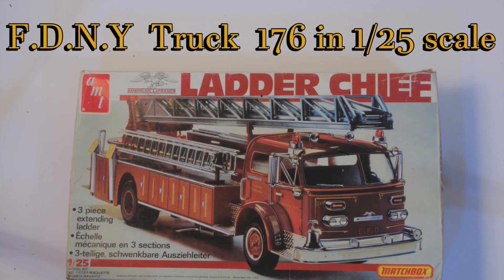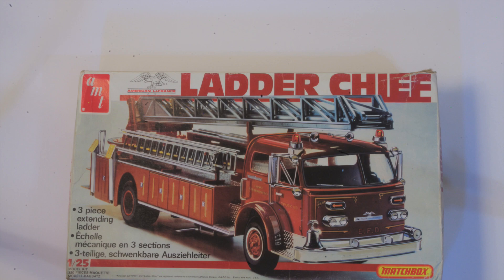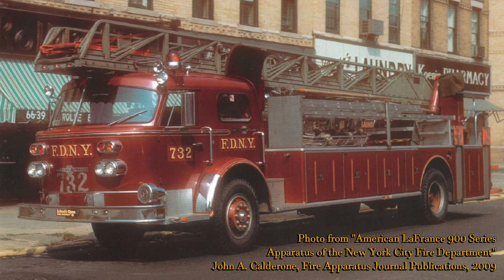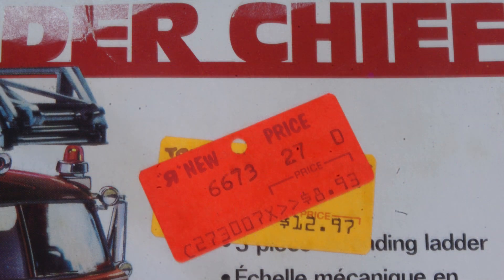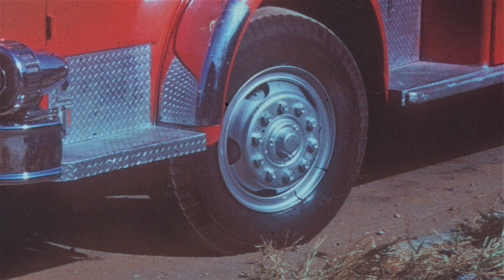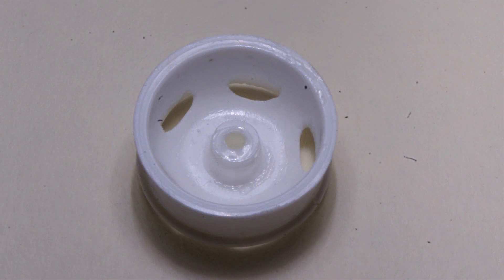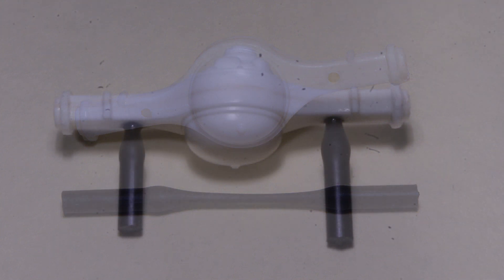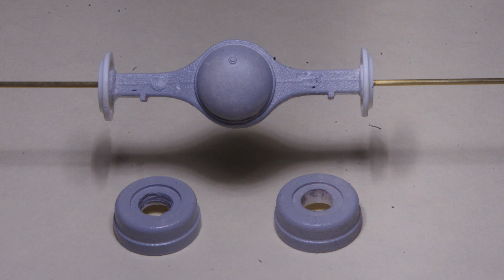1/25 Scale Ladder Chief model project: F.D.N.Y. Truck 176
One model truck subject I have never built yet is any type of fire apparatus which is somewhat ironic since I am involved in the fire service! I do have numerous fire apparatus kits in the collection and a decent selection of books as well so it is a little surprising that I haven't built something yet.

Recently I met fellow YouTuber David Parsley in person and have been inspired seeing his models, and a few months ago received the Ladder Chief kit shown here from one of our retired firefighters who visits the stations regularly and has seen my collection of (unbuilt) AMT and other kits displayed in the office.

This is the specific kit I have started, and in the same way that I like to base my models other trucks on an actual 1:1 prototype, I found information in a book titled "American LaFrance 900 Series Apparatus of the New York City Fire Department" (John A. Calderone, Fire Apparatus Journal Publications, 2009) about F.D.N.Y.'s one and only Ladder Chief, a 1969 demonstrator model purchased by F.D.N.Y. and originally assigned to Tactical Control Unit 732.

0:50 Being a former American LaFrance demonstrator, this truck was spec'd quite a bit differently from other ALF 900's in F.D.N.Y.'s fleet including a couple of features that actually matched the kit well: Detroit Diesel engine and manual transmission.

1:21 After being damaged in a collision in December 1971 the truck was rebuilt and assigned to other ladder companies including Truck 176 and Truck 166, and as a spare near the end of its service life.

1:34 I've decided to model Truck 176, in part because it still has the Federal Q siren (replaced with a smaller unit by the time it was Truck 166) and also because I like the "Spirit of 1976" plate on the front which would have been added the crew. Truck 176 is also appealing, to my "modeler's eye" anyway, with silver spray painted wheels (another item that would have likely been done by one of the crews) and general "working truck" appearance.

1:48 This kit is also a time capsule in its own right as it has been a long time since $8.93 (or even $12.97) would get you a 1/25 truck kit! And at a Toys "R" Us here in Canada, no less! (Current pricing for Ladder Chief kits around here is from $70.00 (Canadian) and up.

2:09 I was a little surprised to find the hand holes in front wheels molded
solid but these were easy enough to open by drilling some 1/32" holes and removing material with a #11 hobby knife blade.

2:25 Close up of real Truck 176's photo shows the "split" locking ring on front wheel, which was modelled by cutting kit wheel ring and filing cut ends slightly.

2:50 When glued to wheel this gives the split locking ring appearance.

3:05 Front brake drums were sourced from parts box, these may be AMT Mack R kit parts although I am not 100% certain. Centre hole was drilled out to 1/4" diameter which fits nicely over molded in axle attachment point on kit front wheel.

3:25 One change to rear suspension will be replacement of kit shock absorbers with more realistic scratch built ones. Large holes in rear axle were plugged with stretched parts runner, and axle and brake drums received cast texture made by stippling primer/surfacer on with a short, stiff bristle paint brush, a technique I learned about from Florentino Rebuilding Co. on his YouTube channel - check it out!

That's it for this project so far, very much in the early stages. Basic chassis assembly will be next.